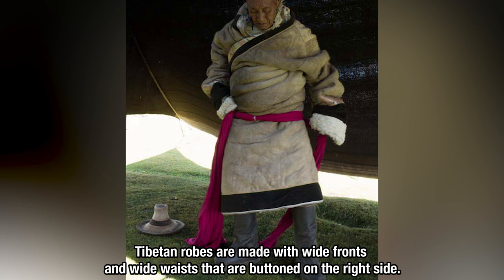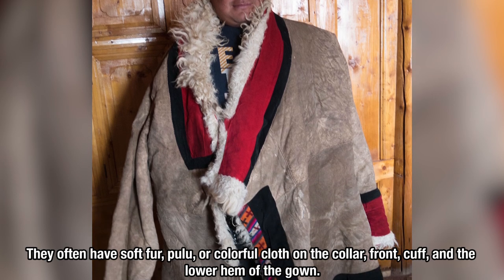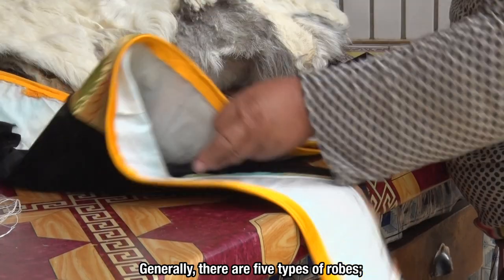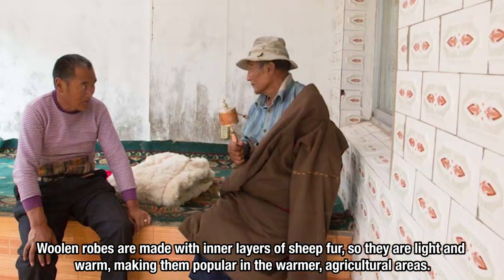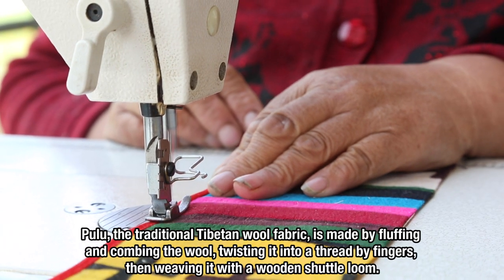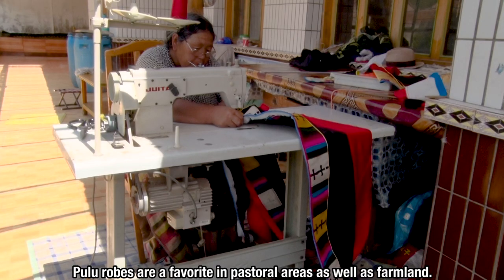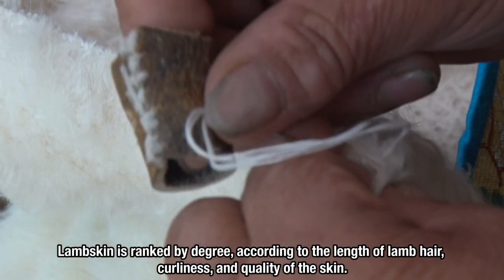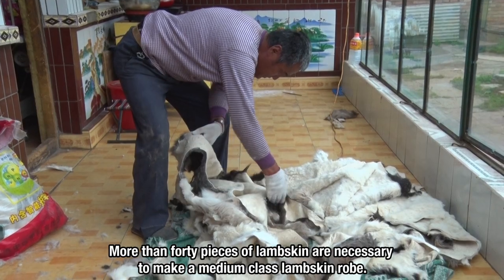Tibetan Clothing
The designs, patterns, and fabrics of Tibetan clothing communicate not only where a person is from but also their ethnicity and background. The traditional Tibetan robe is called a chuba, which may take five different forms: woolen robes made with inner layers of sheep fur; pulu robes, which are made by fluffing and combing the wool, twisting it into a thread, and then weaving it with a wooden shuttle loom; lambskin robes—both white and the more valuable black lambskin—which often require forty pieces of lambskin; sheepskin robes; and light robes.

Tibetan robes are distinct with their wide fronts and wide waists, which are buttoned on the right side. They often have soft fur, wool, or colorful cloth on the collar, front, cuff, and the lower hem of the gown. Tibetans have been making and wearing robes for thousands of years, and their traditions still stand strong today.

Editing: Jackson Harvey
Research: Khamo Kyi